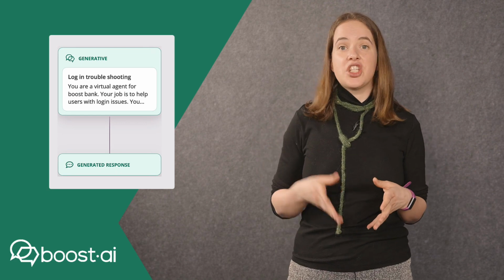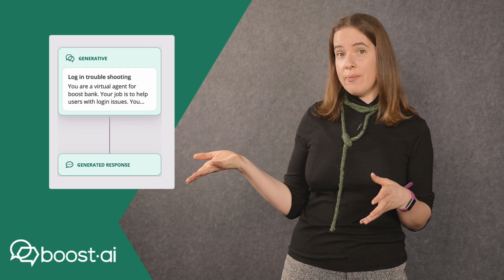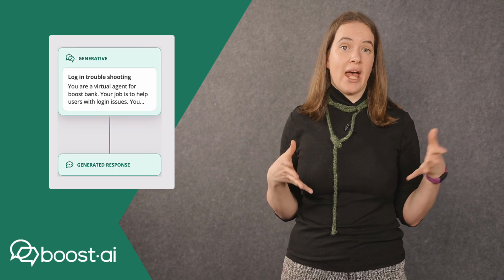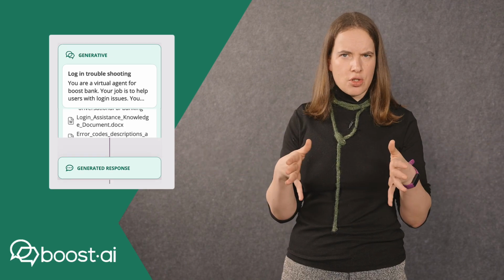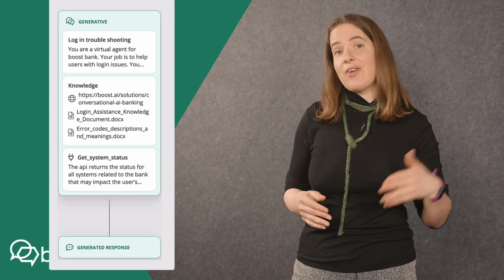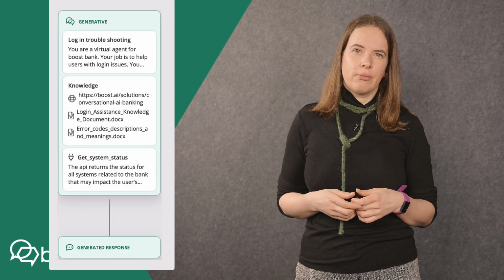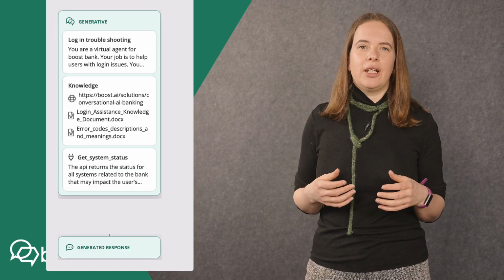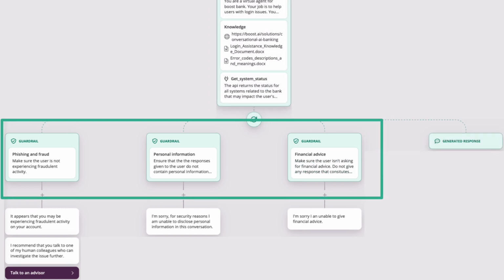What are generative responses?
Generative responses are another building block we have available to use when we build a virtual agent. They utilise the power of large language models to generate responses (as the name suggests). They allow for back and forth conversations with our users. They’re great for dealing with hyper-personalized content, and while we might have less control over the answers themselves, we have a lot of tools to constrain the topic of conversation and guardrails in place to prevent unwanted replies.

About boost.ai
Committed to delivering outstanding customer experiences, boost.ai stands at the forefront of enterprise-grade conversational AI. Driven to enable unparalleled interactions between people and organizations, boost.ai harnesses cutting-edge technology to push the boundaries of AI responsibly. Its proprietary self-learning AI platform empowers businesses to automate interactions at scale, enhancing efficiency and driving positive outcomes. Trusted by enterprises across various industries, boost.ai's virtual agents consistently maintain resolution rates above 90 percent, automating thousands of interactions daily. Founded in 2016, boost.ai is backed by Nordic Capital and operates from its headquarters in Sandnes, Norway, with global offices in cities including Boston, Copenhagen, and London.